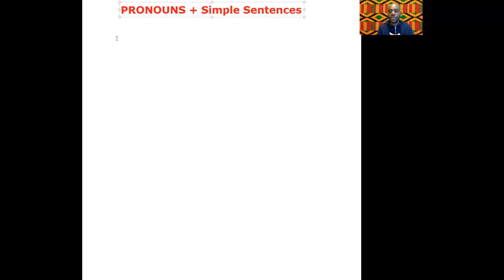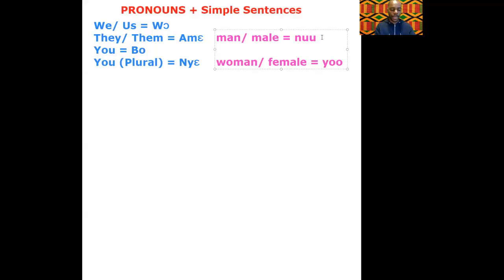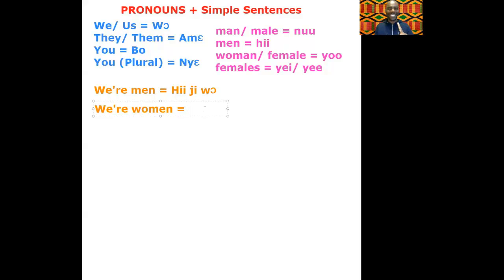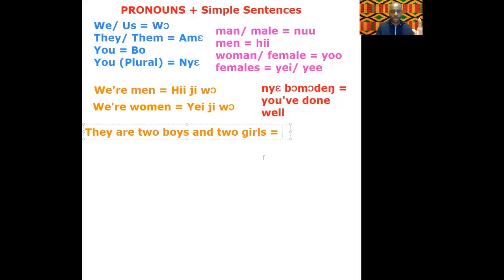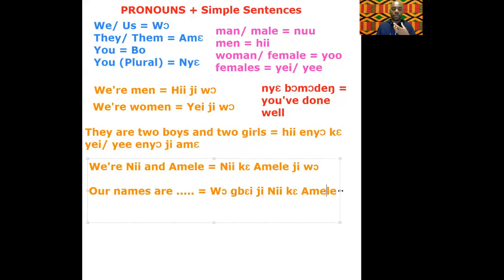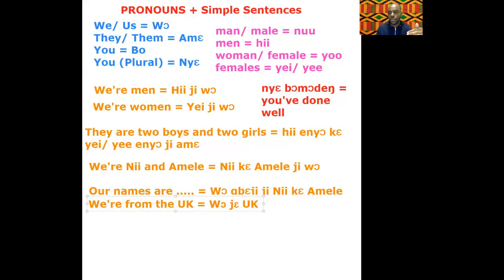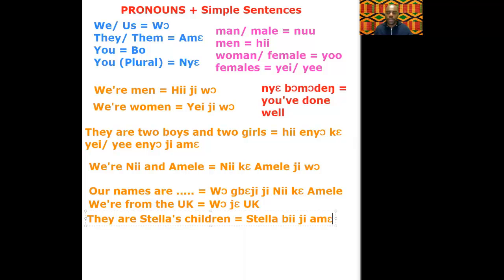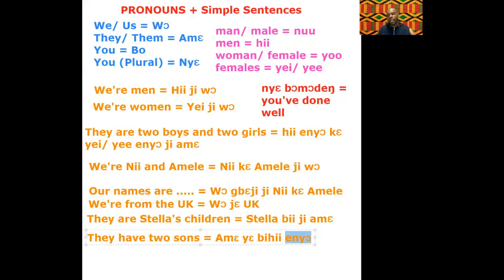Live session Ga Pronouns + Simple sentences